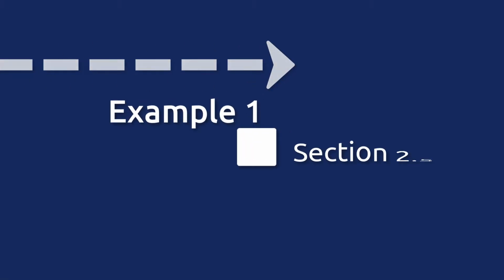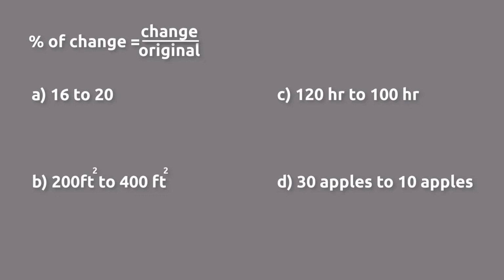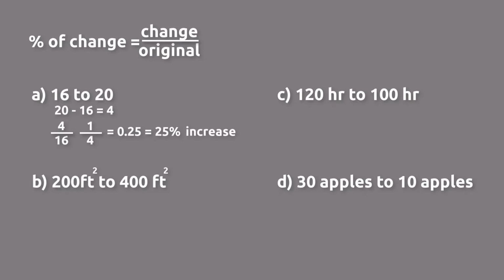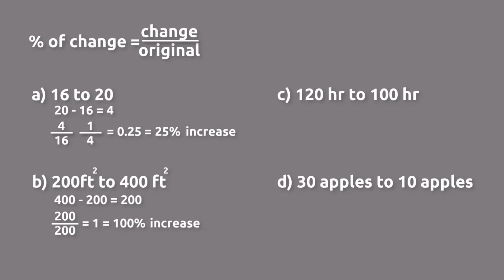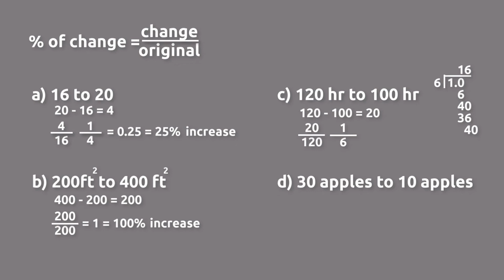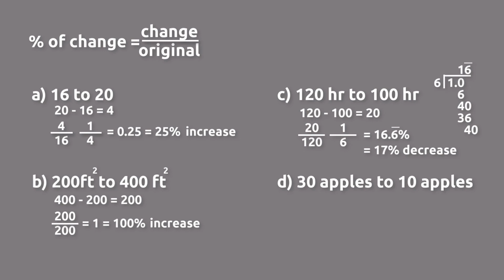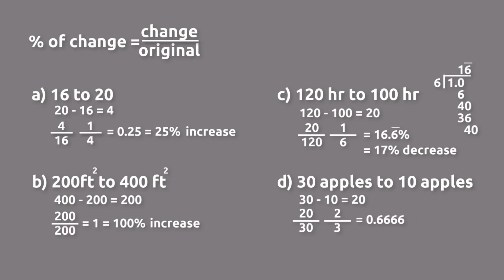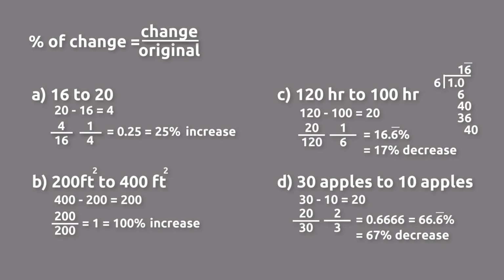2 5 EX1